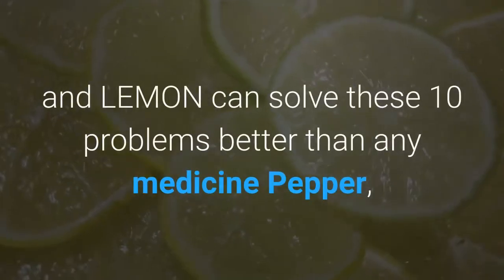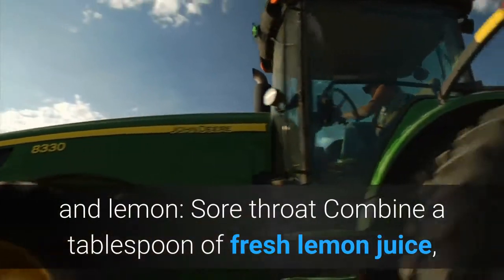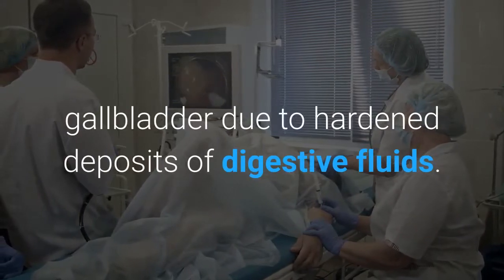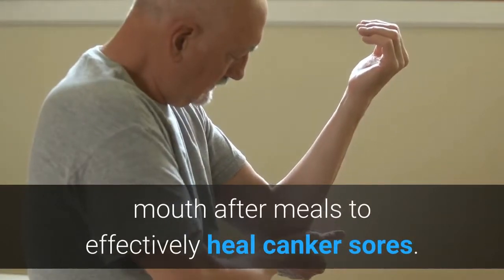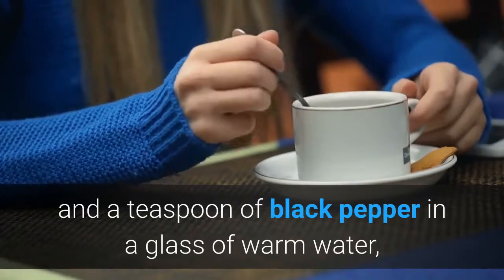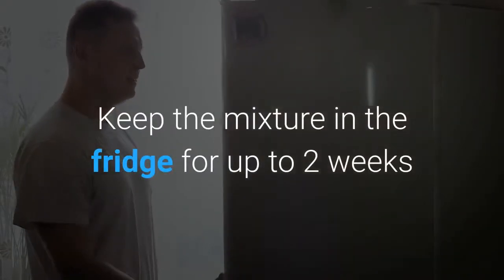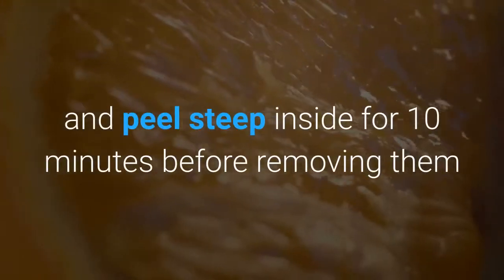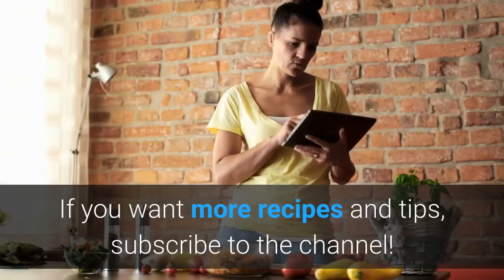Salt, Pepper and Lemon Can Solve These 9 Problems Better Than Any Medicine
SALT, PEPPER and LEMON can solve these 10 problems better than any medicine Pepper, salt and lemon are not just simple spices for your salad – they can also be used as a medicine and are even more effective than other medications! Many people around the world use these ingredients to treat different conditions. They are a cheap alternative to various medications and even work better in some cases. Here’s what you can treat with salt, pepper and lemon: Sore throat Combine a tablespoon of fresh lemon juice, half a teaspoon of black pepper and a teaspoon of pure sea salt in a glass of warm water, then drink the solution to relieve your sore throat and cough. Stuffed nose Mix equal amounts of black pepper, cinnamon, cumin and cardamom and grind them until you get a powder, then smell it slowly – it will make you sneeze and naturally relieve the problem. Remove gallstones Gallstones are formed in your gallbladder due to hardened deposits of digestive fluids. They can be painful and can also block the digestive system. The only effective treatment is a surgical procedure, but some people treat gallstones with natural remedies such as this one: mix 3 parts of olive oil with 1 part of and black pepper then consume the mixture to dissolve your gallstones. Canker sores Mix a tablespoon of Himalayan pink sea salt in a glass of warm water then swish it in your mouth after meals to effectively heal canker sores. Weight loss Drink a solution made of ¼ of a teaspoon of ground black pepper, 2 tablespoons of lemon juice and a tablespoon of organic honey in a glass of warm water to accelerate your metabolism and burn fat. Nausea An upset stomach can be soothed by black pepper, while nausea can be stopped by the tangy lemon scent. Make a mixture of one tablespoon of lemon juice and a teaspoon of black pepper in a glass of warm water, then drink it until you feel improvement. Asthma attack This mixture will come in handy if anyone in your family is suffering from asthma. Mix 10 grains of pepper, 2 clove buds and 15 basil leaves in a cup of boiling water, then simmer the mixture for 15 minutes before straining it and pouring it into a glass jar. Add 2 tablespoons of organic honey in the end and let it cool down. Keep the mixture in the fridge for up to 2 weeks and take it with milk for better taste. Toothache Prepare a mixture of half a teaspoon of ground pepper  and clove oil to reduce your toothache. To prevent toothache, you need to take better care for your oral health. Floss and brush your teeth twice a day and avoid eating too much sugar and acidic foods. Cold and flu Mix freshly squeezed juice from half a lemon in a large cup of warm water, then let the pulp and peel steep inside for 10 minutes before removing them and adding a teaspoon of honey. This amazing mixture is one of the best ways for relieving colds and flu. Nosebleeds Apply a small amount of lemon juice on a cotton ball and put it in your nose to stop nosebleeds. Remember to tilt your head forward in order to prevent the blood from getting into your throat.